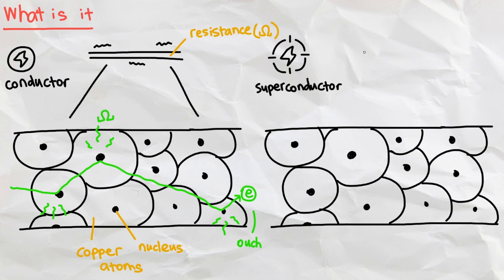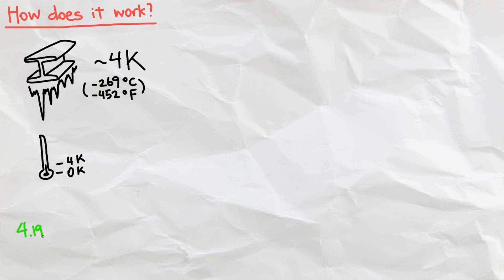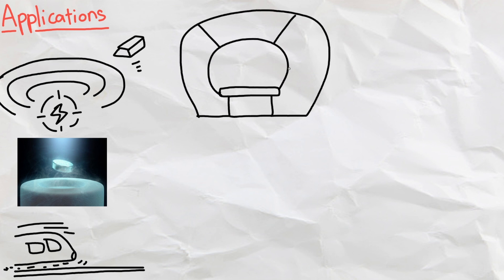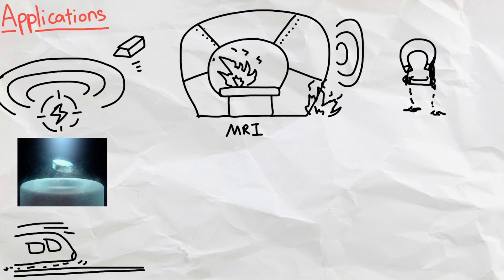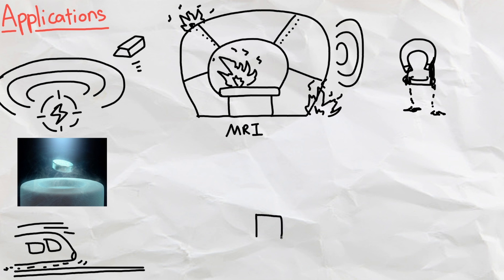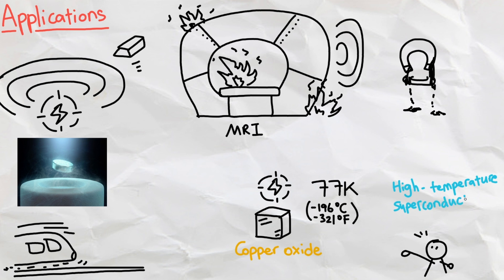The Material that Makes Conductors More Conductive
A short video explaining what superconductors are, how they work, and their applications. I hope that you guys all learned something new from this video :)

Timestamps:
00:00 Intro
00:17 What are superconductors?
00:50 How do superconductors work?
01:42 Applications of superconductors
02:37 Summary

Song title: K/DA Beats for Lo-fi Legends
Artist: Legends of Runeterra

Transcript:
From metal to sea water, nature is filled with electrical conductors. However, we are able to push their limits to the extreme to defy physics, making fascinating materials known as superconductors. In this video, we will go over what they are, how they work, and some of their applications.

In a plain old conductor, say a copper wire at room temperature, there is plenty of resistance that hinders the flow of electrons, or electricity. As the electrons wiz through the wire, they climb from atom to atom, bumping into their nuclei in the process. As they collide, electrical energy is lost and heat is generated, which is essentially what resistance is. But in the case of superconductors, an electric current has no resistance, so no energy is lost. If we send a current through a superconductor, and disconnect the power source, this current would circulate there forever.

So then, how do we make a superconductor? So far, the most reliable way is to cool a metallic material down to an extremely low temperature, say 4 kelvins (-269 C -452 F), that’s literally 4 degrees above absolute zero. For example, to make mercury into a superconductor, we need to cool it to 4.19 kelvins, but if its temperature reaches 4.2 kelvins, it becomes a regular conductor. This temperature where superconducting materials transition is called the critical temperature (T_c), and as they transition, they expel the magnetic fields inside it, causing the entire material to repel other magnetic fields through a process called the Meissner Effect. Zooming into the material, Cooper pairs form between electrons pairs, connecting them together despite being opposite charges. Under this state, the electrons are able to flow through the superconductor perfectly without bumping into any other atoms, effectively nullifying resistance.

Those materials sound neat and all, but where would we even use them? Going back to the Meissner Effect, since superconductors can repel magnetic fields, it is able to make other metals levitate, hence why we often see pictures like this when we search up superconductors. This is practical for maglev trains that levitate above their tracks or particle accelerators to ignore friction. Another use for superconductors is in machines, such as MRI machines that perform brain scans, that need to generate strong magnetic fields without melting the equipment, since this process can easily create a lot of resistance and heat. Though all of this may sound impractical since superconductors can only be made in very low temperatures, copper-oxide materials have been created that exhibit superconductivity in temperatures as high as 77 kelvins (-196 C -321 F), which can easily be chilled by liquid nitrogen. We called those materials the creatively named high-temperature superconductors.

And there we have it! Superconductors are special materials that allow electricity to flow with zero resistance as they pair up electrons in super low temperatures, forcing them to not bump into any atoms on their way through the material. And with the ability to repel magnetic fields, superconductors find themselves in many different applications, which are still being expanded on today. I hope that y’all have learned something interesting today, thank you for your time, and stay hydrated!